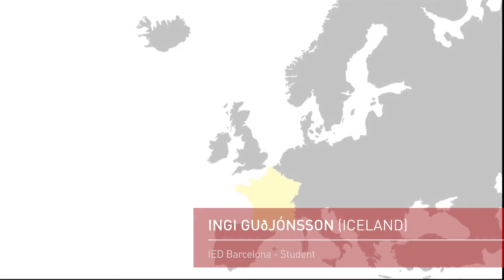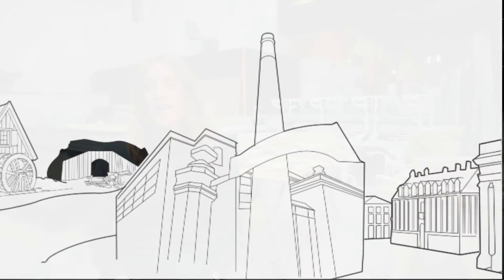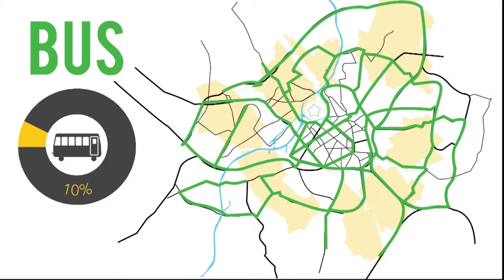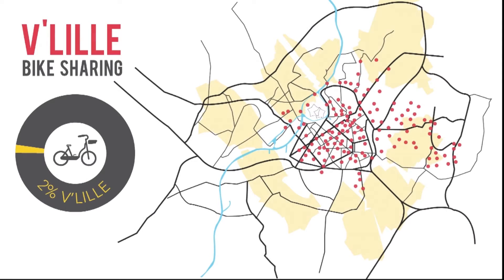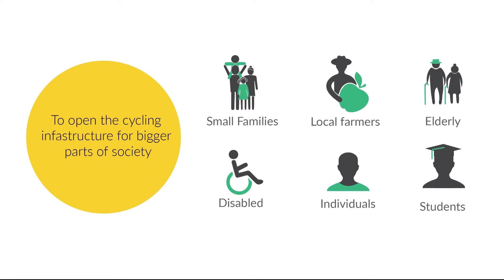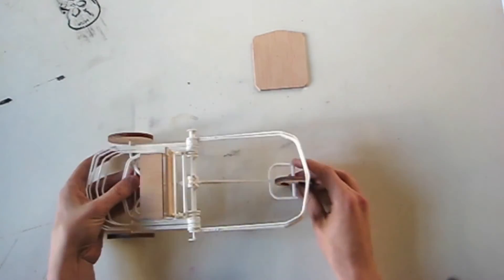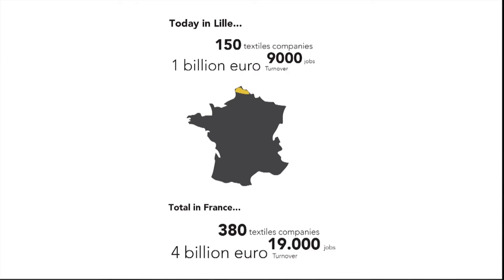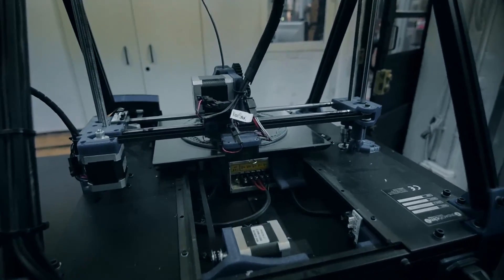Project of Ingi Freyr Guðjónsson | Lille Design for Change - 3rd Prize | IED Barcelona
Lil is a project developed by Ingi Freyr Guðjónsson, student of Undergraduate Degree in Product Design, who won the 3rd prize of the International Competition Lille Design For Change 2015, Lil  is focused in the mobility on the french city, Lil is a proposal for electric mobility and a solution for to accommodate vehicles folded form.

Lil es un proyecto desarrollado por  Ingi Freyr Guðjónsson, estudiante del Título Superior en Diseño de Producto quien gano el 3er premio de  la "International Competition Lille Design For Change 2015", Lil esta centrado en la movilidad en la ciudad francesas, Lil es una propuesta de movilidad eléctrica y una solución para la acomodación de vehículos plegables.